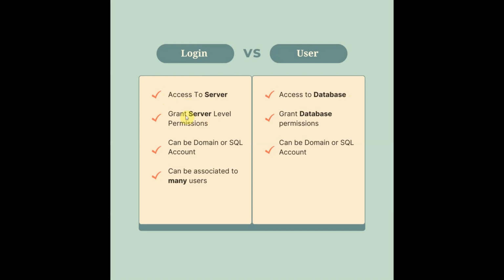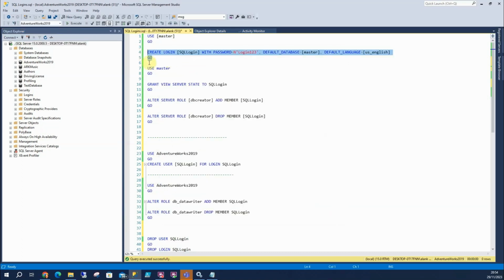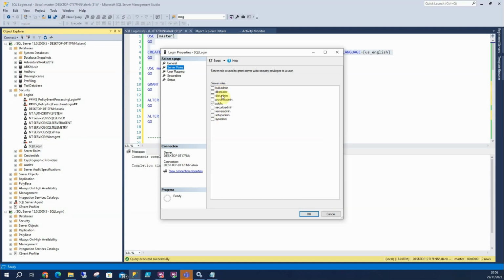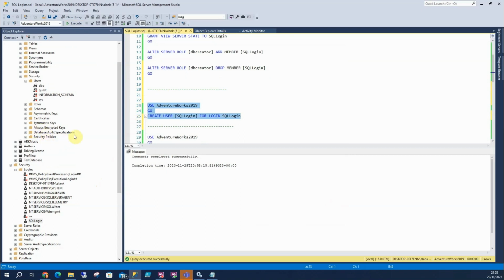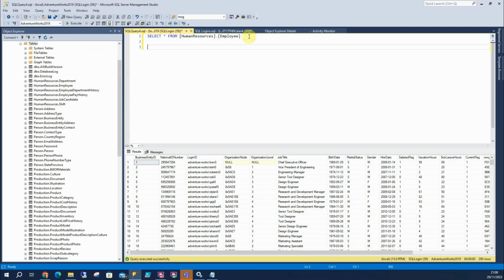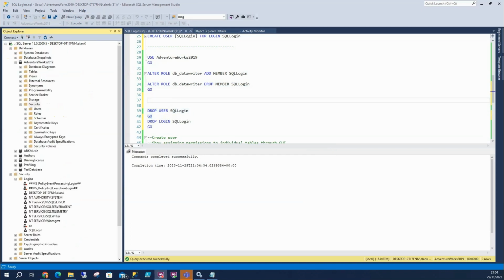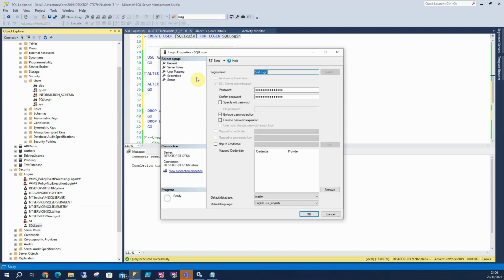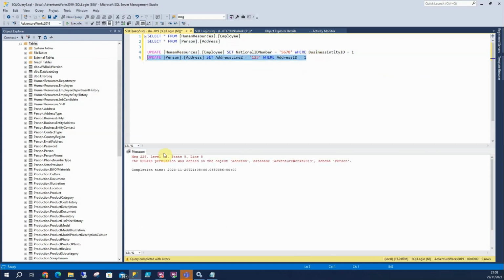SQL Create Login and User in SQL Server | Grant and Deny Permissions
Here we look at how to Create Logins, Create users, grant and deny permissions in SQL Server.

Contents

00:00 Logins vs Users
00:43 Create Login SQL Server
02:38 How to Grant Access to Login
04:13 Map Login to User
05:00 Assign permissions to user and login
07:29 Revoke access for user
08:00 Grant permissions to specific objects

Create Login and User in Database

In this tutorial we look at how to create a login in SQL Server and what that gives us in terms of permissions and access to various databases, we then look at how to map that Login to a User within a database.

We cover the two types of logins - Active Directory logins and SQL Logins and the difference between the two. There is a nice info graphic at the beginning which shows the difference between a Login and a User which should help nicely with any confusion

Database Roles and Server Roles

We also cover how to grant server roles to SQL Logins and then likewise grant database roles to the users in the database.

Assign and Deny Permissions

The SQL tutorial then covers how to assign and deny permissions to both the database and objects in the database, but then likewise deny a user access to a database or objects.

In some cases we need to see how to just grant permissions to a particular object such as a table - and this tutorial covers that also.